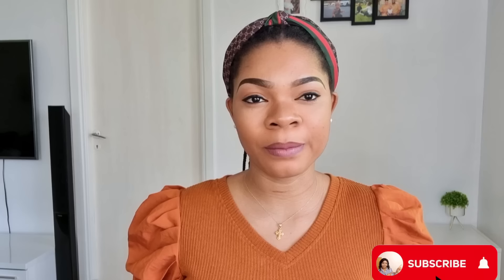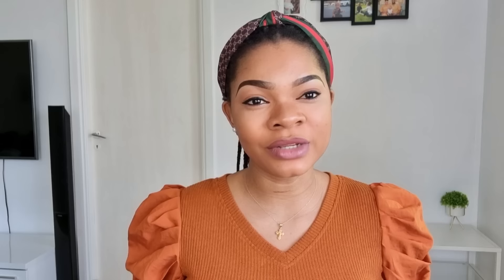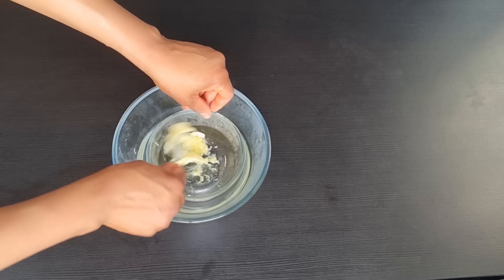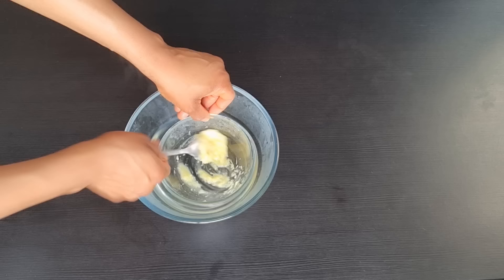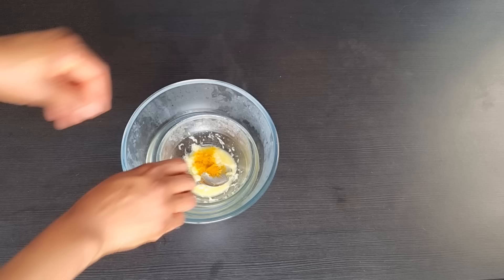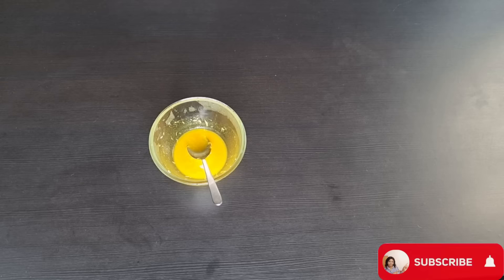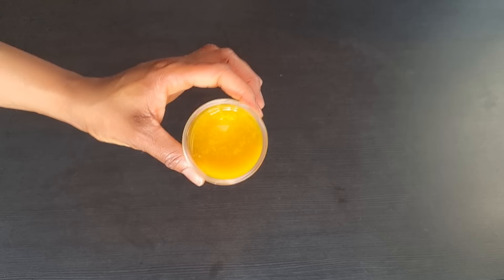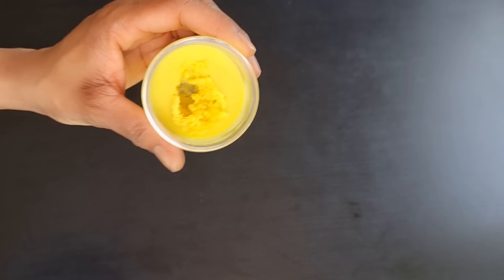Stretch mark removal / How to remove Stretch marks (2nd Method)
Musician: @iksonmusic